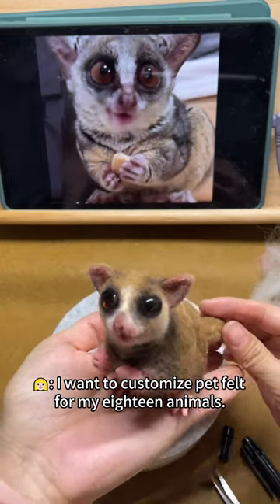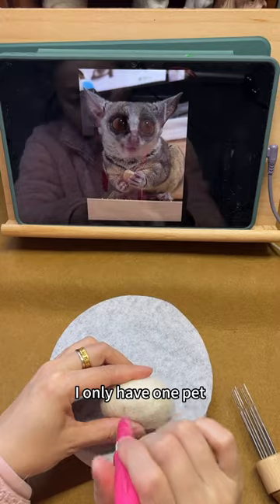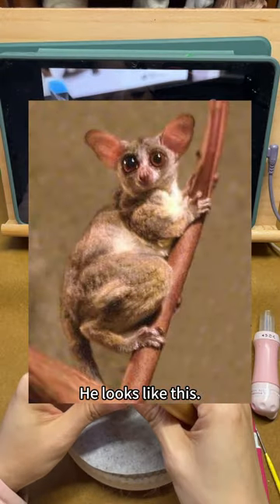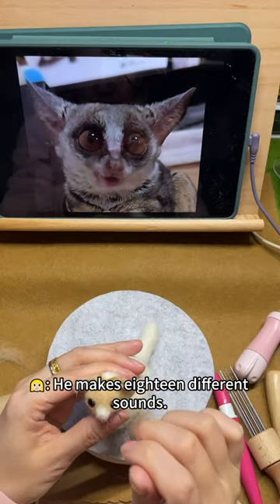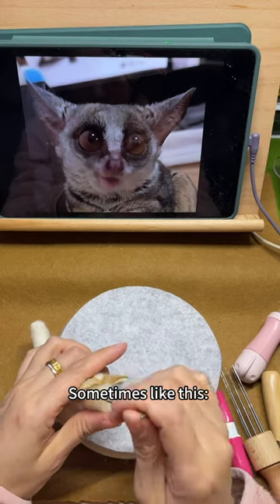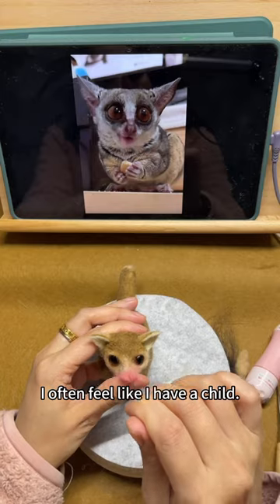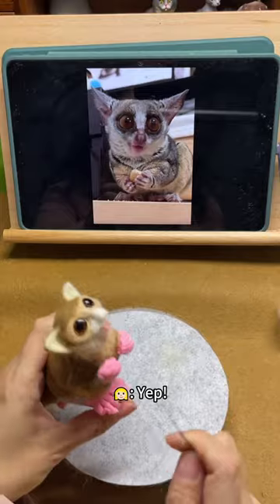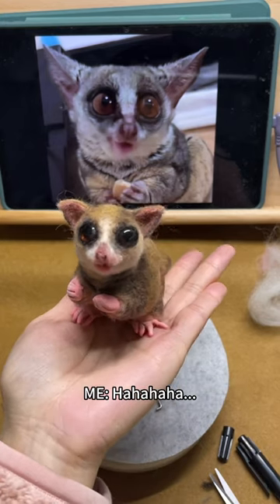What an amazing baby!